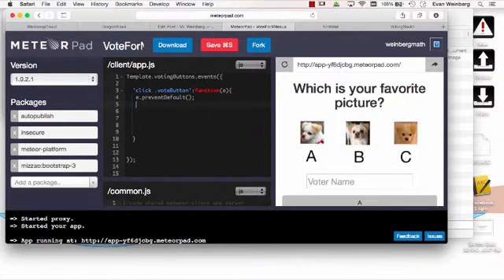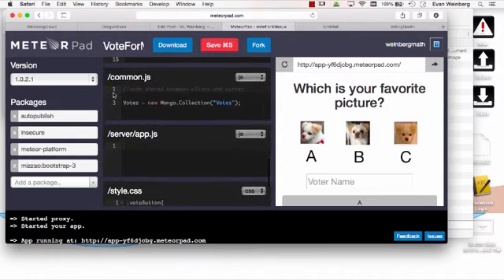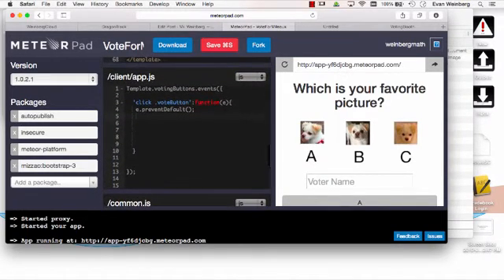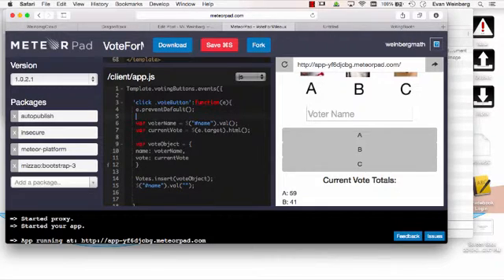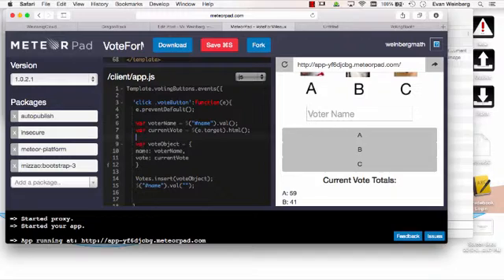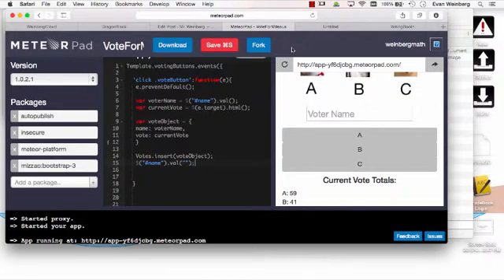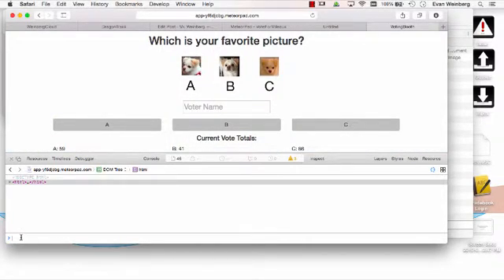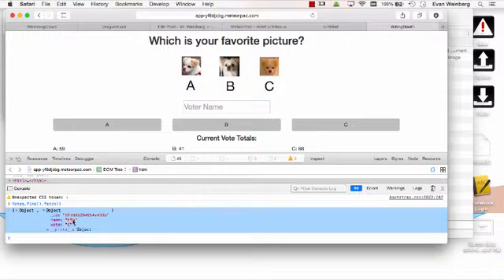MeteorPad VotingBooth #1 - Adding Event Handlers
This is the first video of a series for my Web Programming course showing how to build a voting application using the Meteor framework and MeteorPad